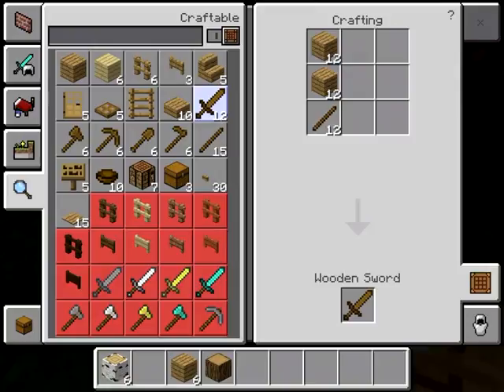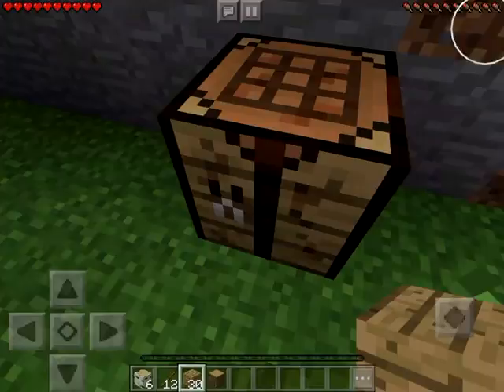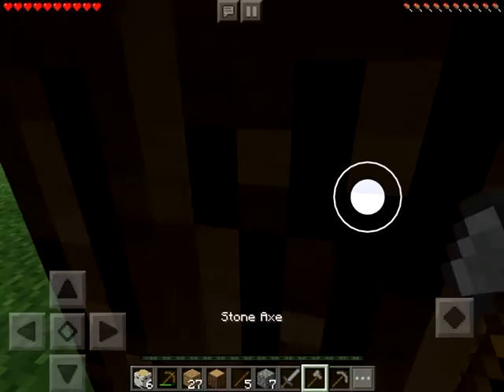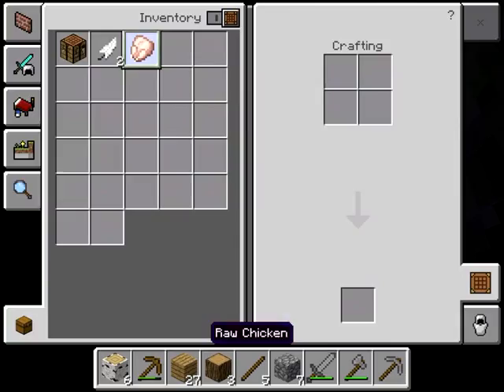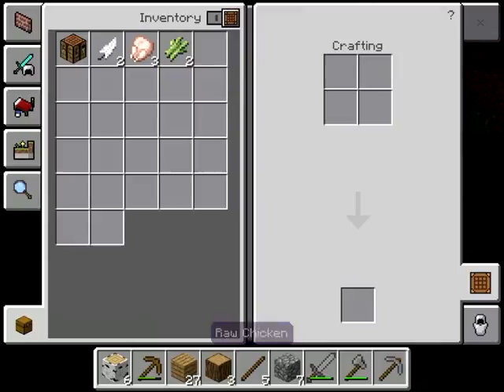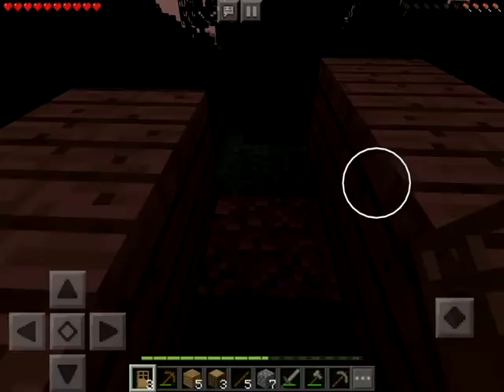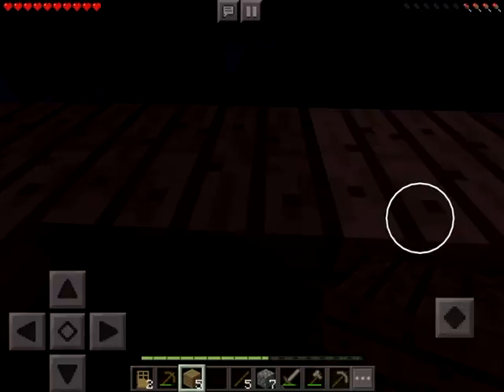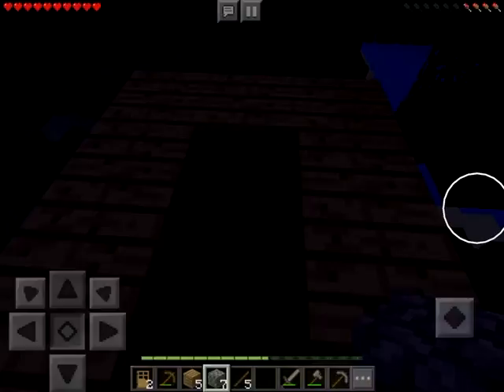Vanilla Mincraft #1 basic tools